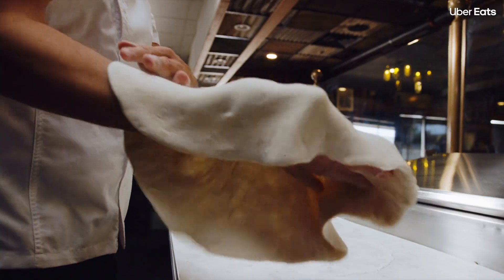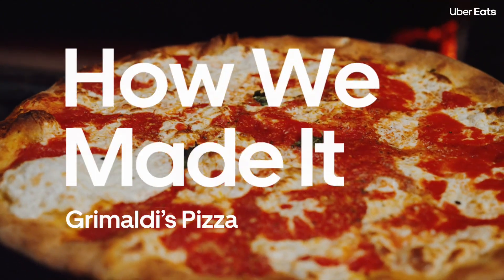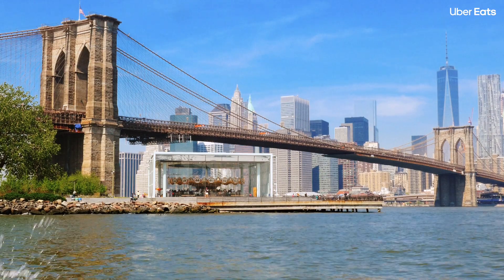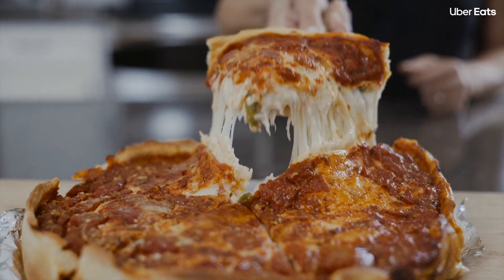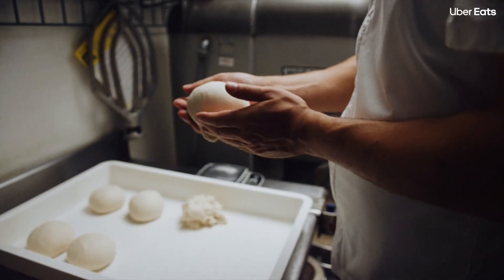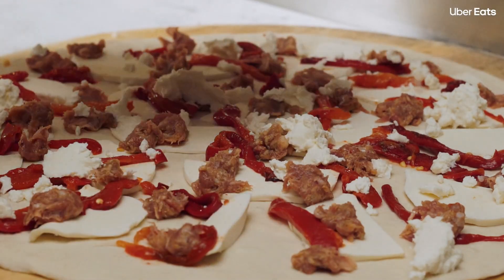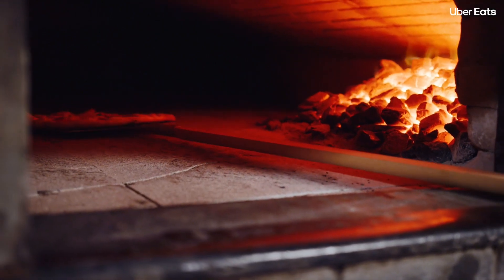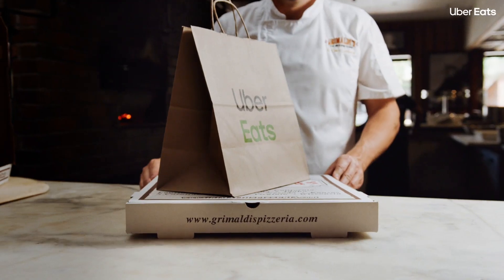Uber Eats x Grimaldis "How we Made it" 2